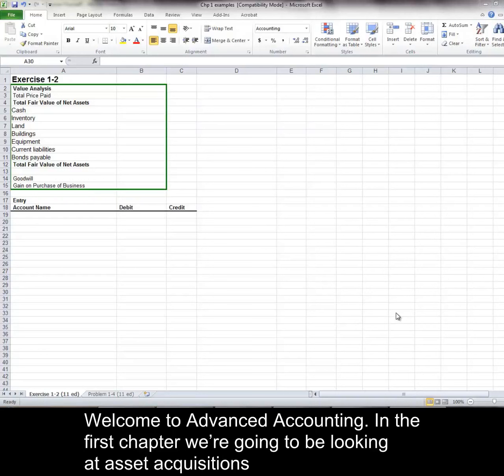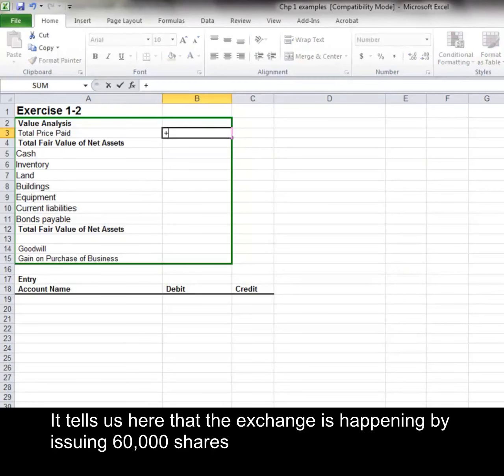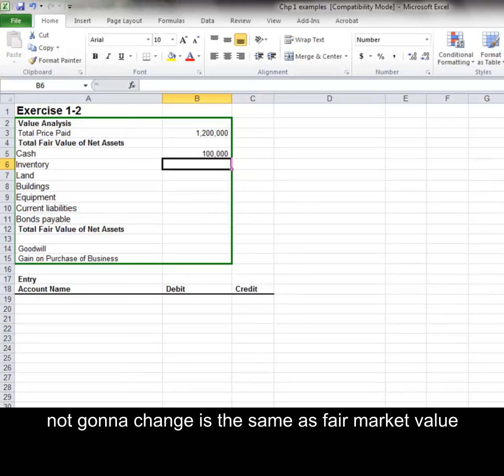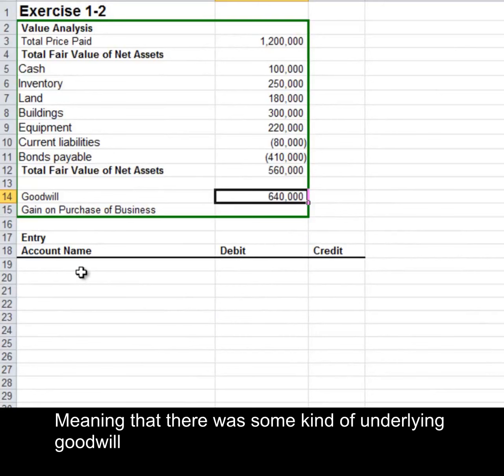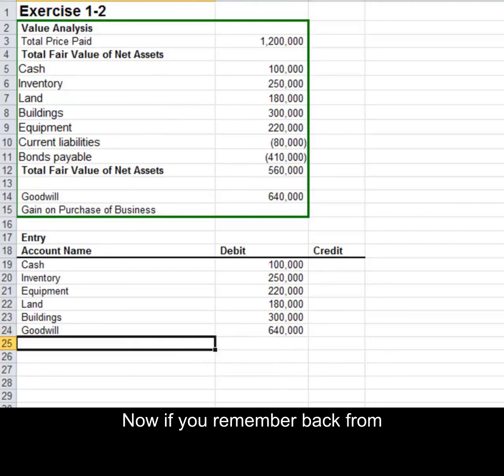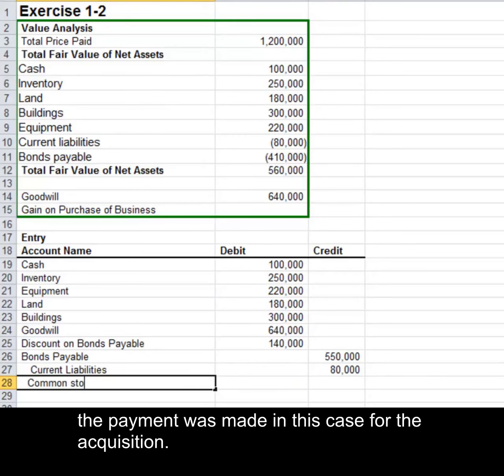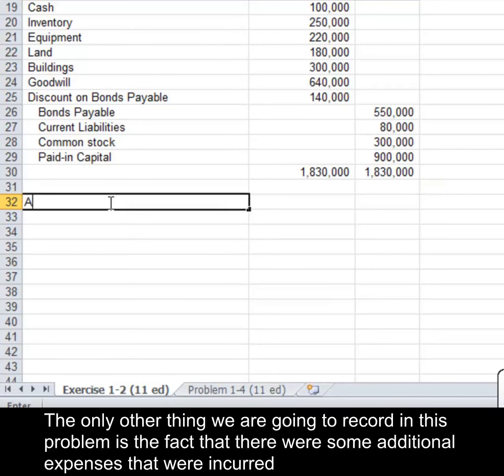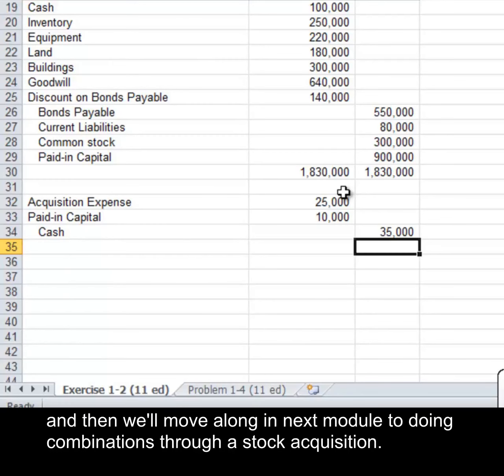Chapter 1 Exercise 2